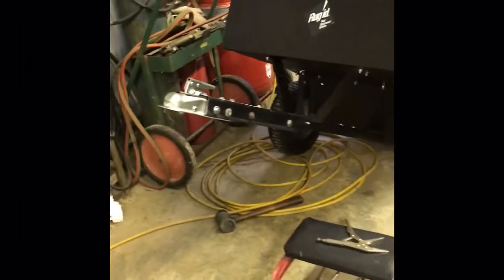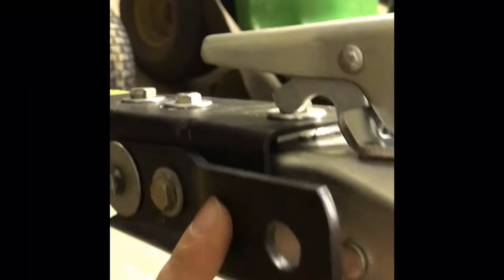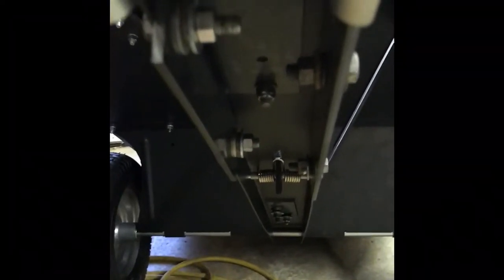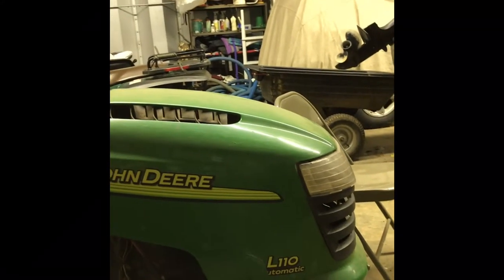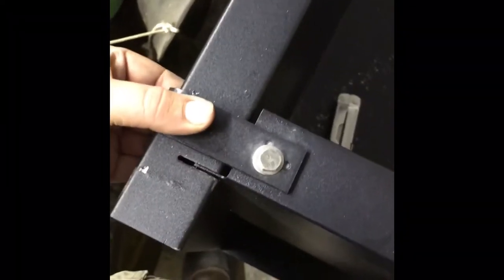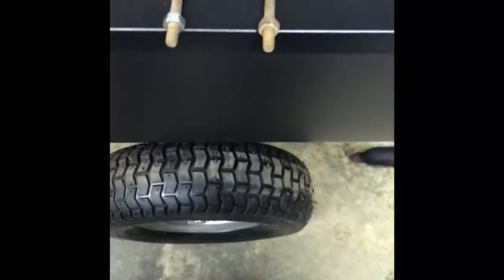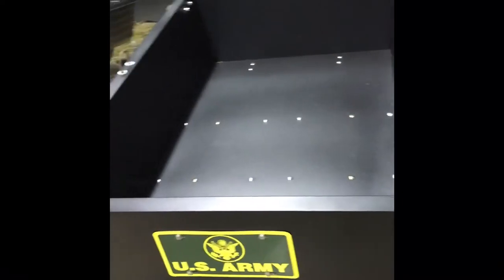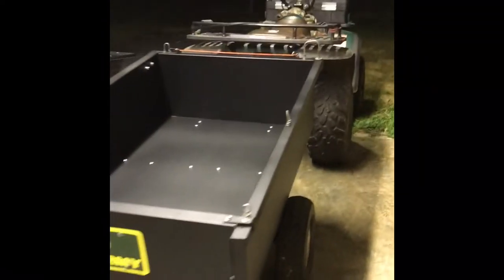How to build a ATV trailer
Converting a lawnmower trailer into a ATV trailer